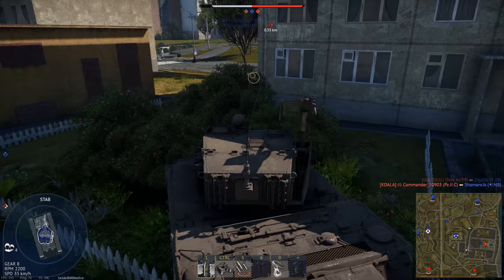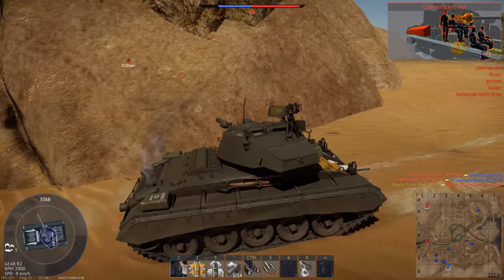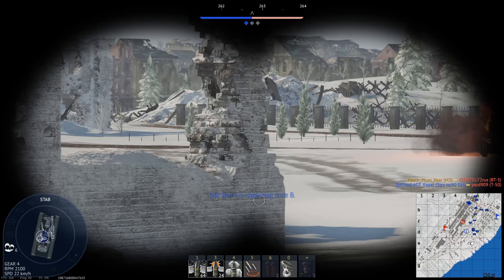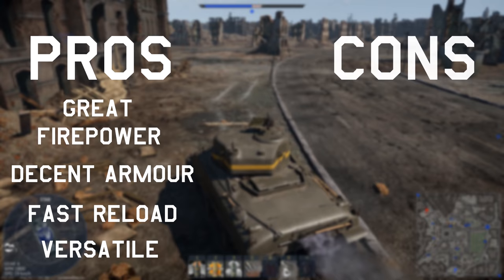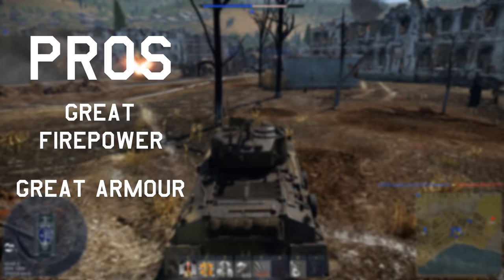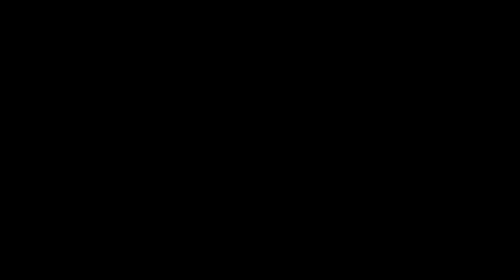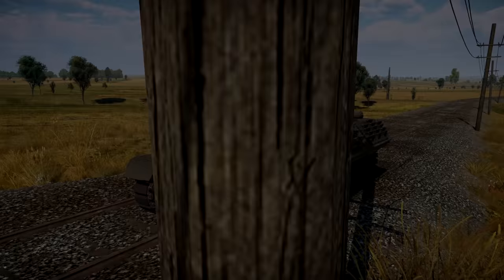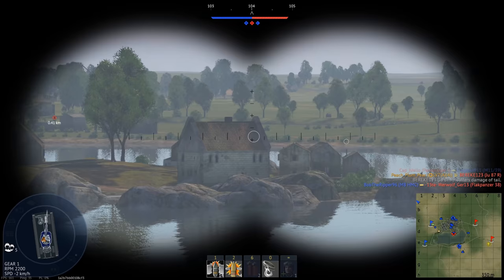War Thunder: American ground forces Rank II - Review and Analysis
yea yea egg

Intro 00:00
M5A1 00:30
M24 05:08
M3 Lee 10:52
M4A1 16:16
M4 21:53
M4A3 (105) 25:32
M16 31:36
M15 33:25
M8 37:14
M10 41:38
M24 (TL) 46:02
T18E2 47:04
LVT(A)(4) ZIS-2 48:02
M5A1 TD 49:04
M5A1 (5th arm.div.) 49:39
Grant I 50:13
M4A5 51:39
Aircraft 54:09
Outro 57:58